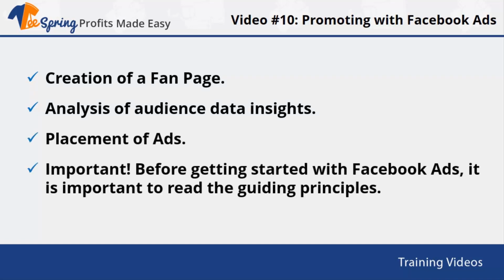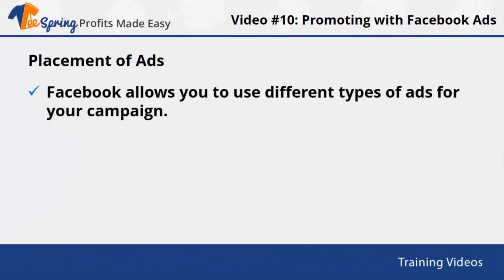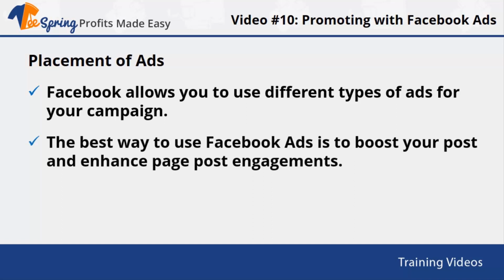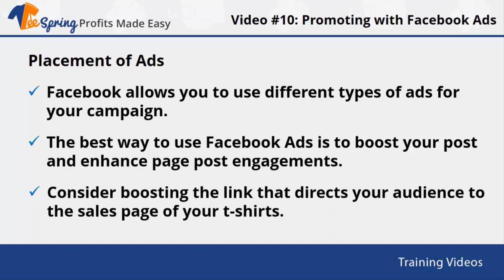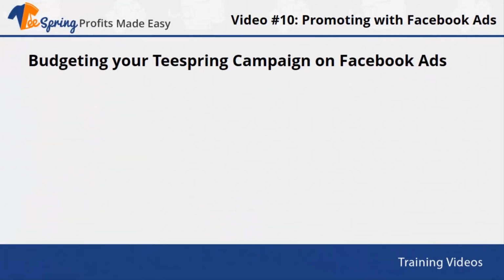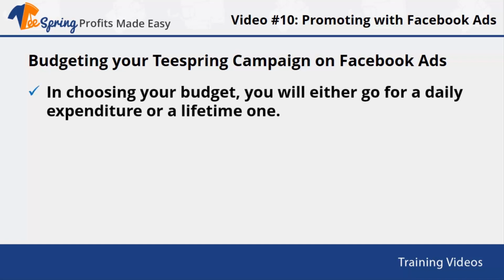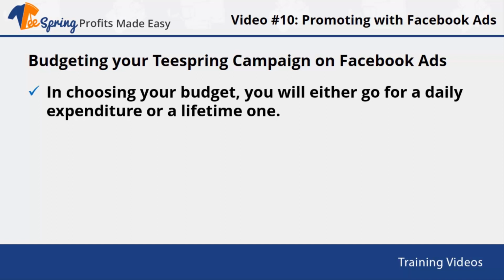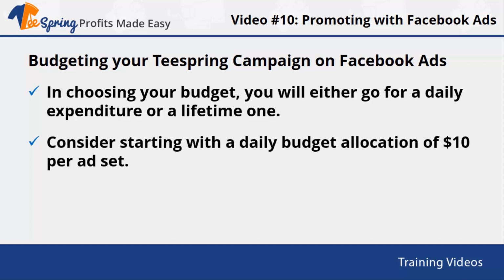how to create Teespring campaign using facebook ads,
1 teespring online earming
2 what tespring is all about
This channel provide a digital way of earning with various video free video courses.